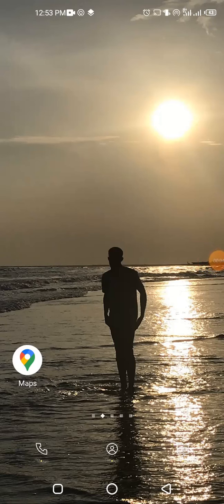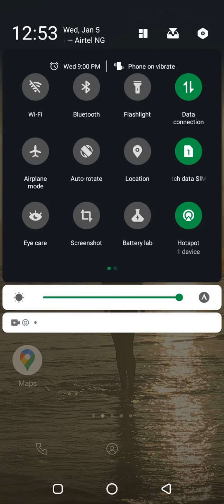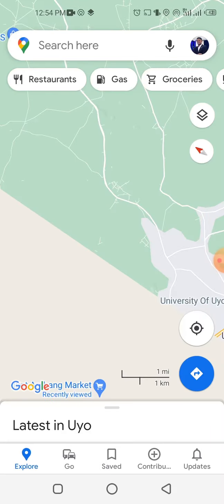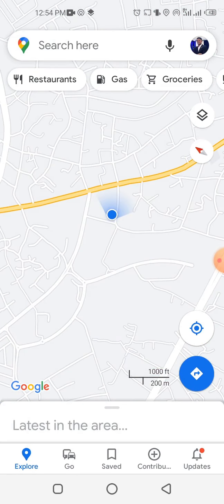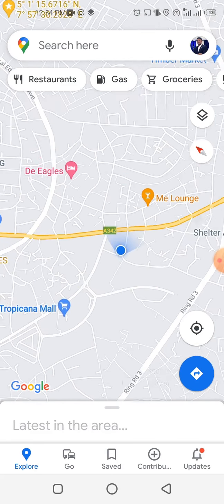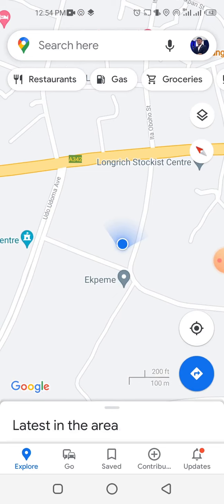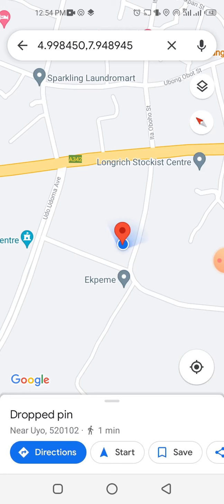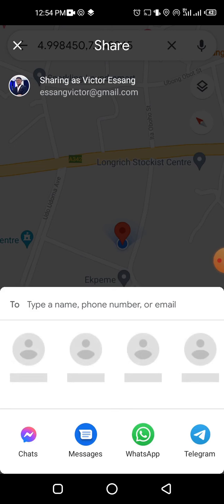How to fetch your longitude and latitude coordinate information and share it out via Google Map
In this video, I'm going to show you how you can easily and quickly fetch your location details using Google Map, and then share it out to your contact or whoever you want to send it to.

This may be important for security reasons, google business listing and reference mapping purposes.